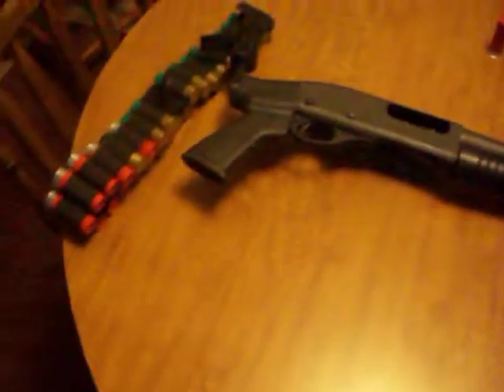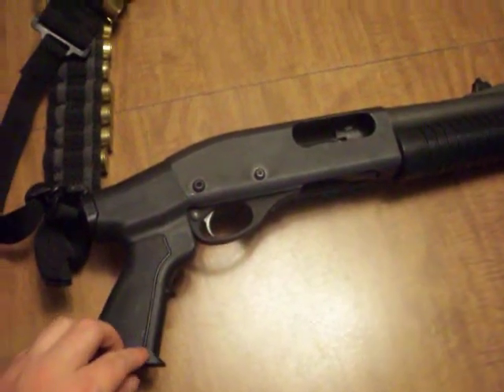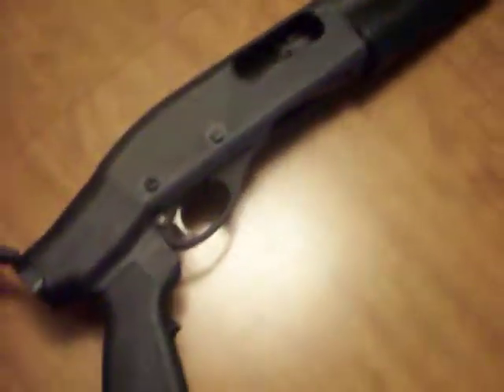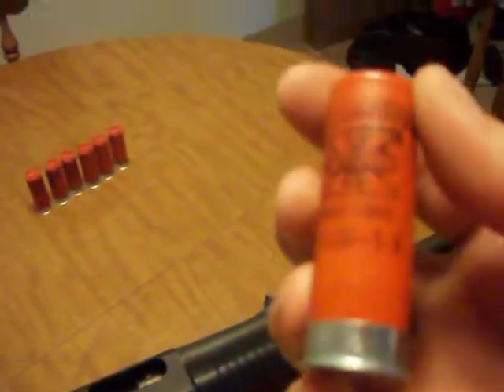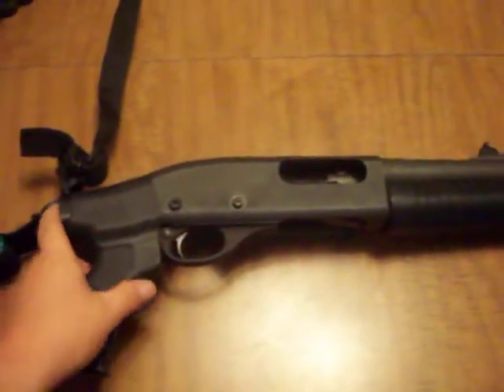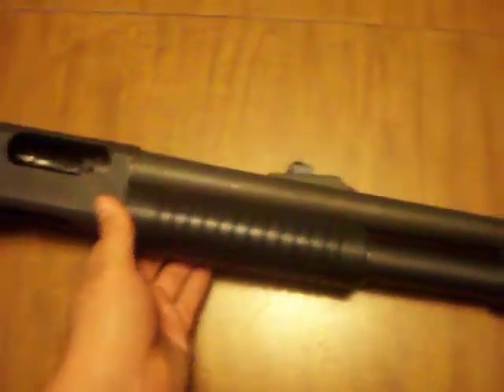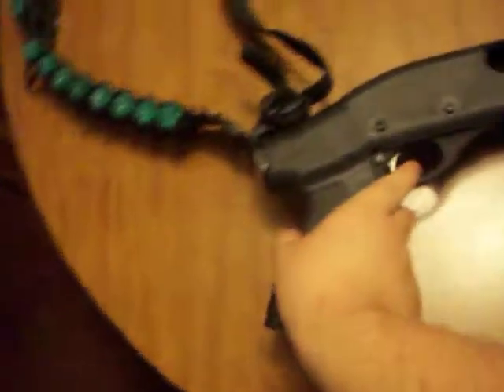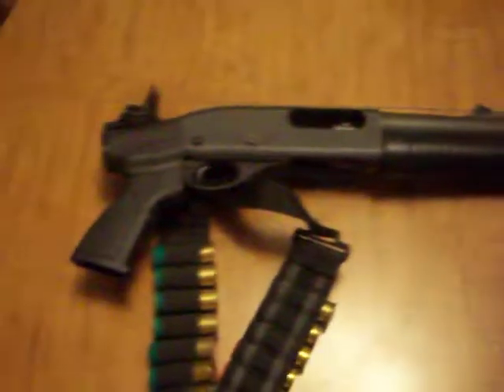Remington 870 update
my remington 870 shotgun update